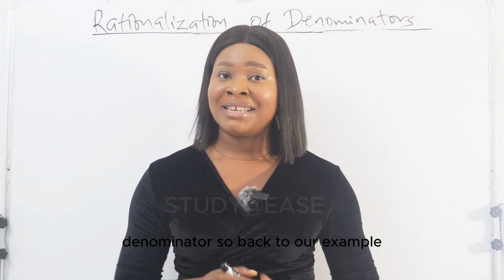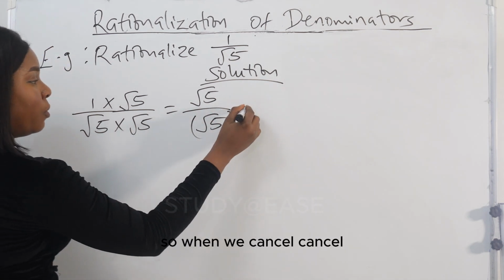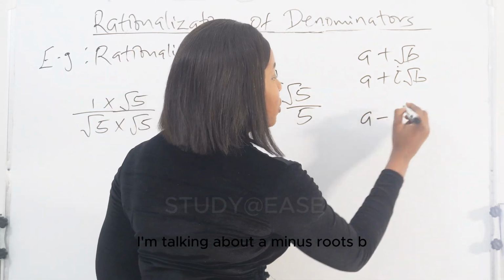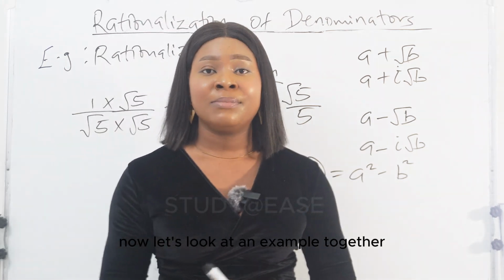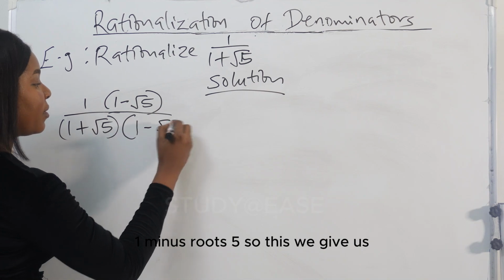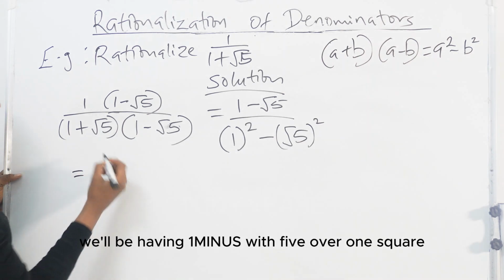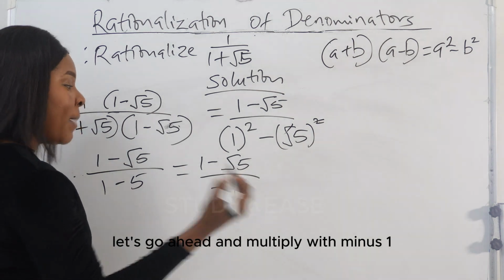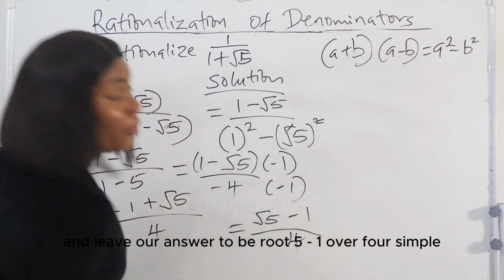RATIONALIZATION OF ONE AND TWO-TERM DENOMINATORS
Rationalization of Denominators is a key concept in algebra that helps simplify fractions by eliminating radicals (square roots, cube roots) from the denominator.

In this video, we break it down step by step:
🔹 What is Rationalization? – Understanding why we remove radicals from denominators.
🔹 How to Do It? – Methods for simple square roots and more complex expressions.
🔹 Examples & Tricks – Learn easy techniques to solve problems efficiently.

By the end, you’ll be able to rationalize any denominator with confidence! Watch and learn.